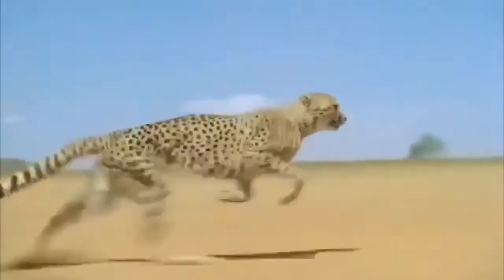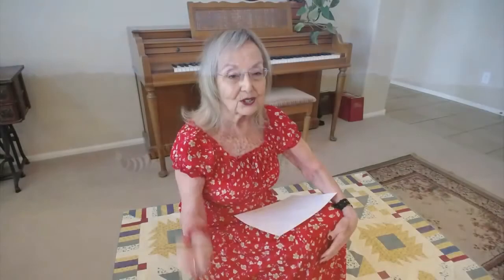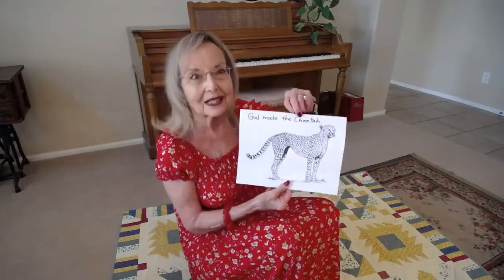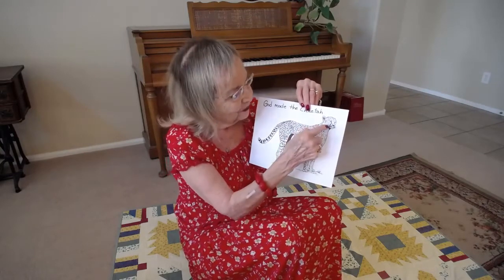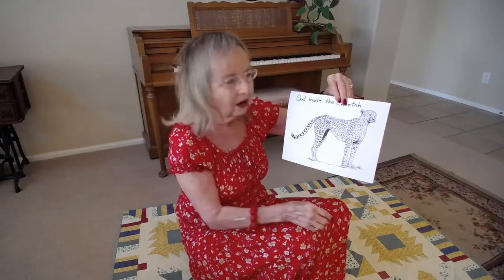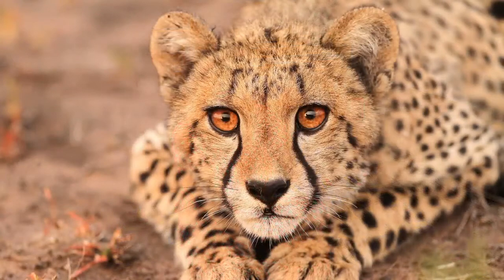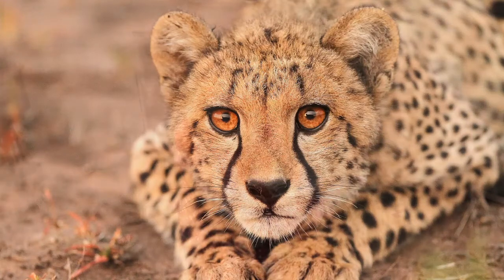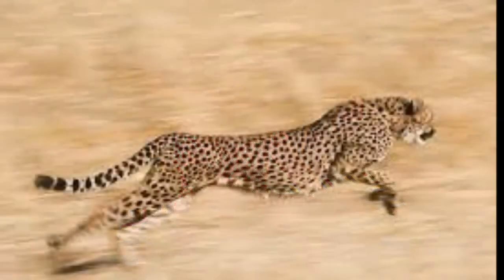Grammy's Nature Nugget -- Cheetahs Aug 1, 2020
In this video, Grammy tells us all about the fastest runner in the animal kingdom -- the Cheetah.  It can go from 0 - 60 mph in 3 seconds!  Faster than a Ferrari or a Porche!  Such a beautiful creation of God, and such an interesting animal!